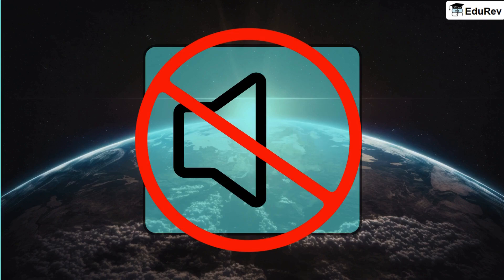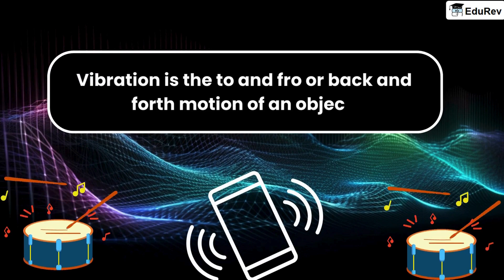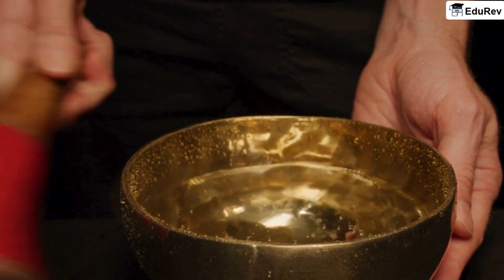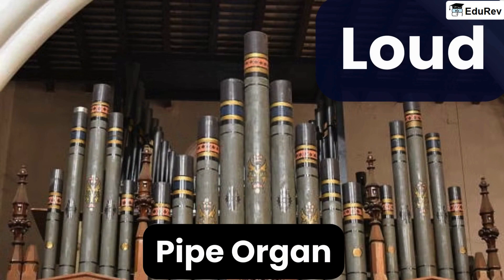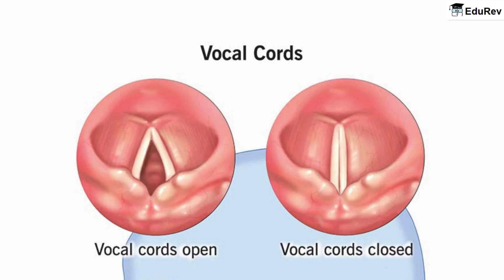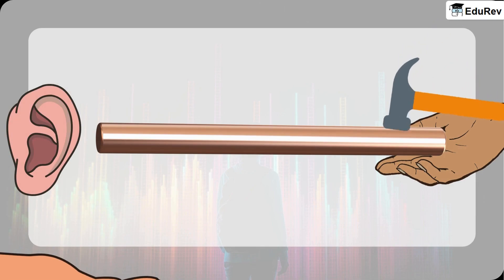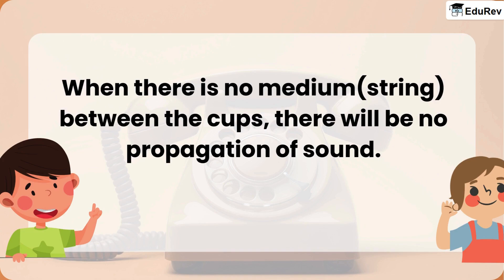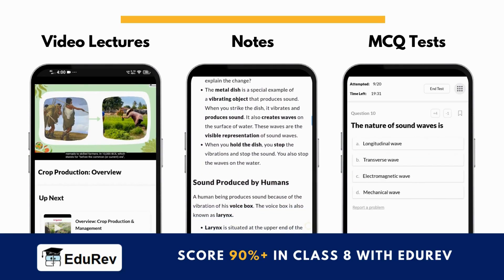Sound | Full Chapter Explanation | Class 8 | Science | NCERT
This Video Tells You about Sound, explained in an Interactive Way.

Also, if you're looking for topic-wise tests, chapter notes 📝, NCERT solutions & textbooks for all the Chapters of Class 8 science & other subjects, here's a link to the Class 8 science course on EduRev

▬▬▬▬▬▬▬▬▬▬ SOCIAL ▬▬▬▬▬▬▬▬▬▬▬▬▬▬▬